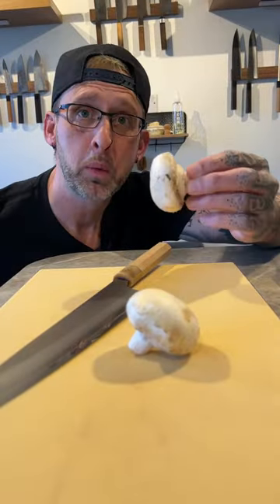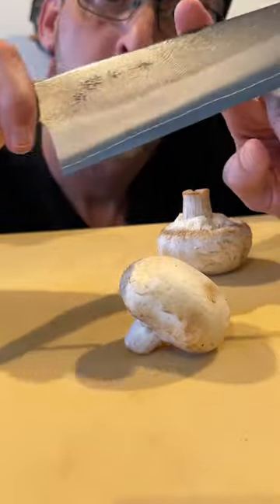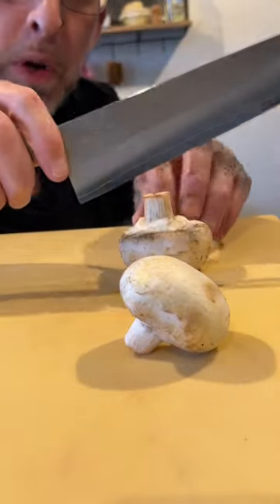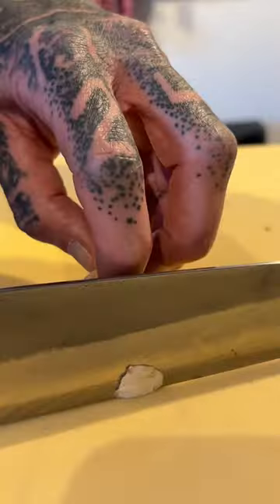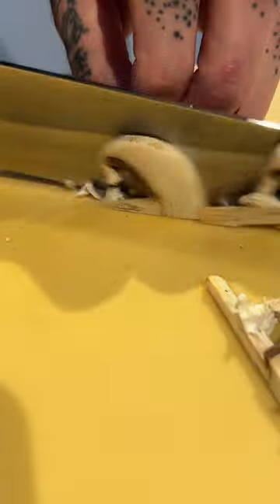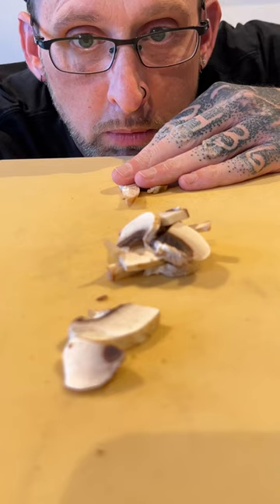Is this the Easiest way to Cut a Mushroom?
Easy and Safe way to cut a Mushroom

Konesuki Sanji Gyuto 240 SKD by Yoshikane Hamono